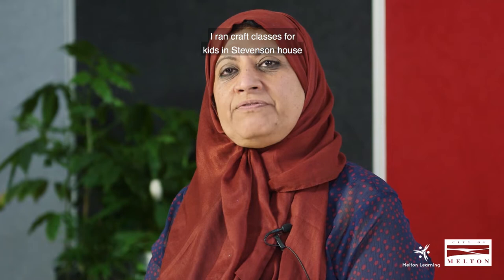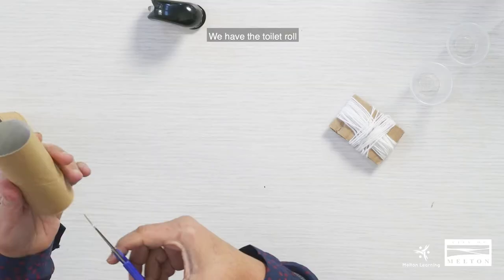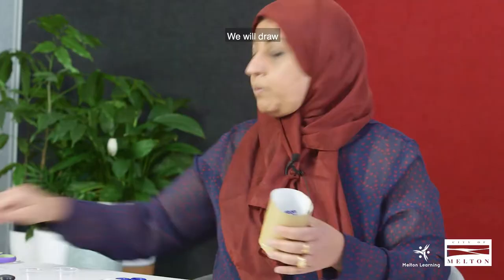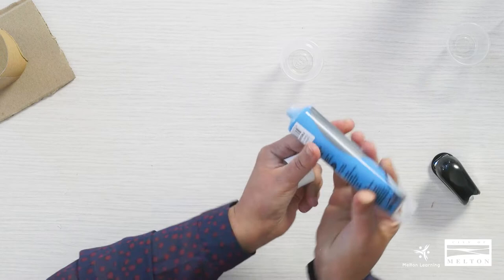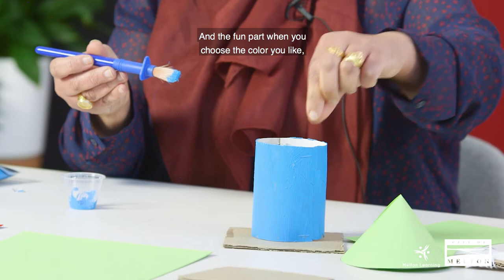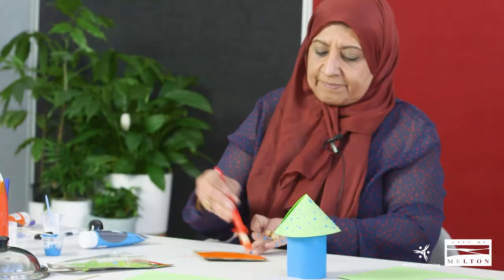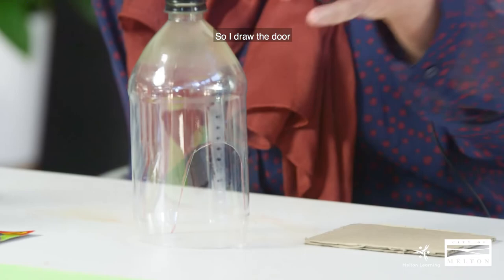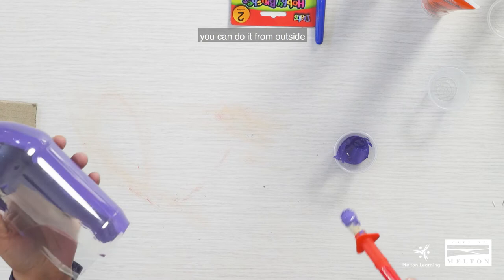How to make a Bird Feeder | At Home Recyclable Craft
Today we bring you the second video in our 5-video recyclable craft series, How to make a Bird Feeder! Our experienced tutor Aml who delivers a craft program at Stevenson House will show you how to use materials you'll likely already find in your house to create these beautiful feeders for the flying friends around your home.

This video is 2 of 5 that Aml will be bringing to us, How to make a Animals with Towels & T-Shirts will follow. We hope you enjoy!